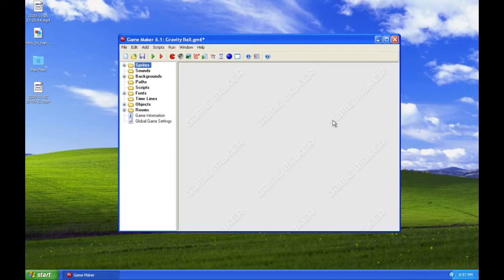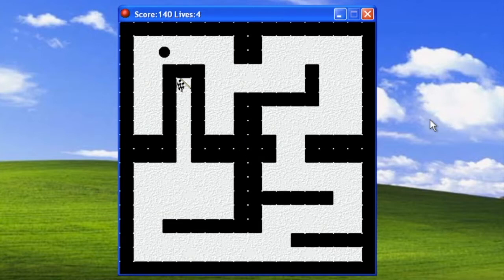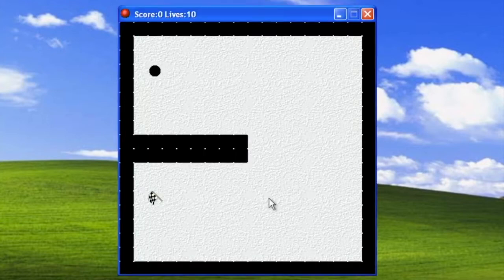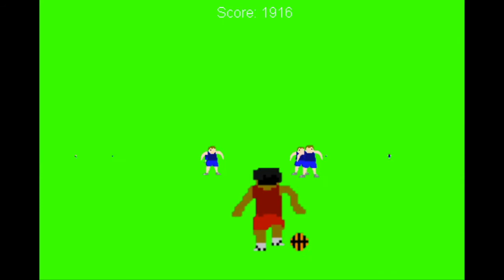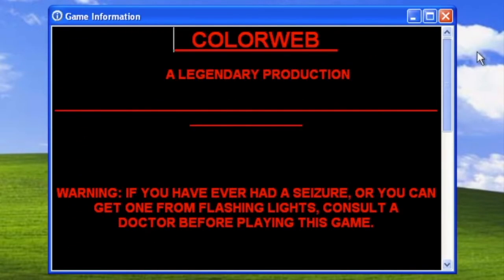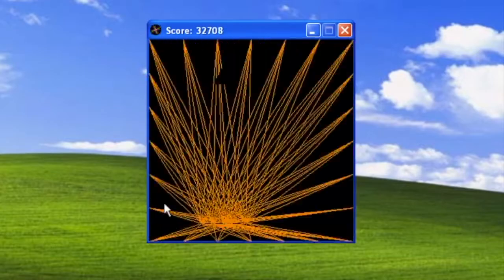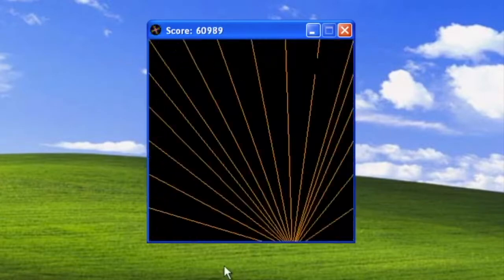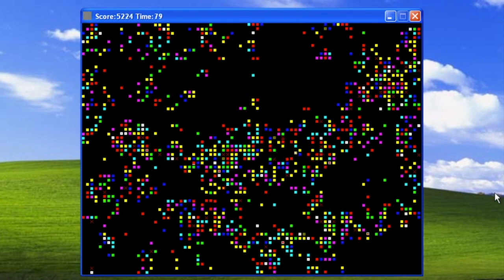My GameDev History: 4 of My Earliest Games (~2006)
The first video in a series documenting the video games I have made over the years, so I can preserve the memories even once the games can't run on any modern computers. Starting out with 4 of the oldest games that I was able to find files for!

0:00 Introduction
5:42 Gravity Ball
23:03 Basketball: The Speed Dribbler
28:06 Colorweb
34:27 Disease